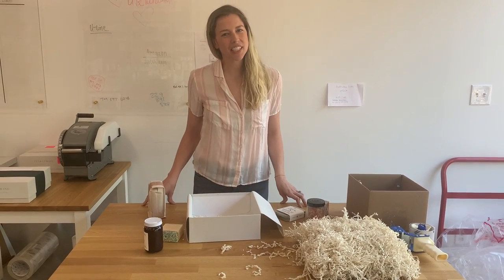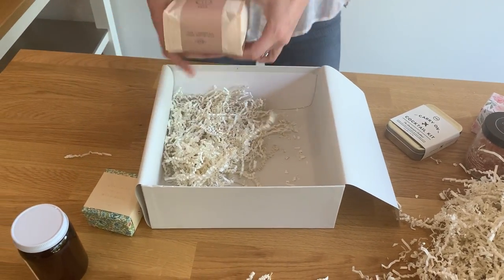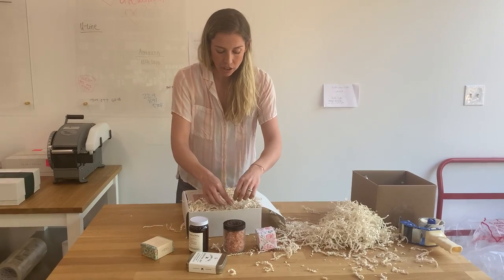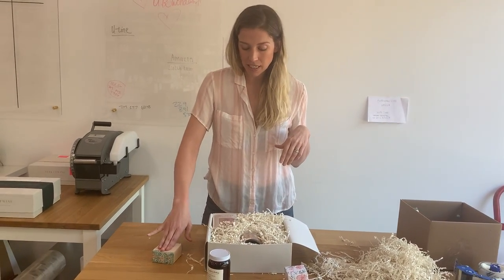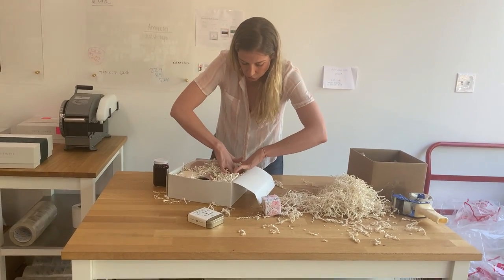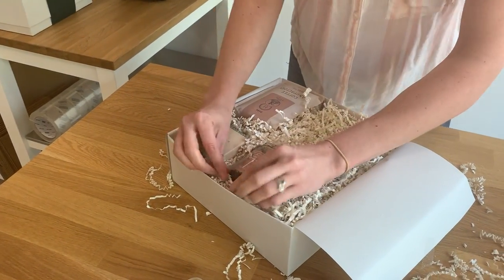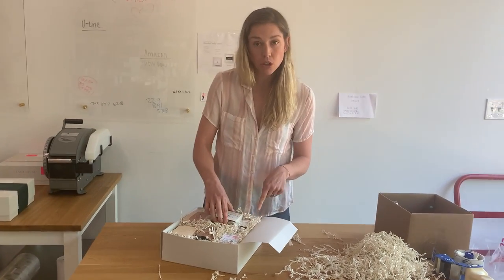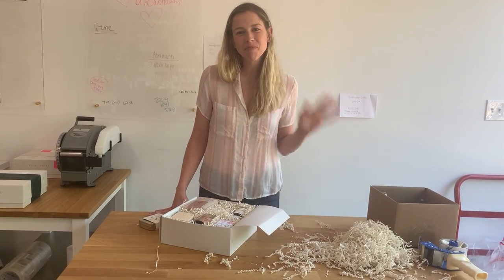Tips for working with crinkle paper to make gifts that look great!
In this video, I show you exactly how we nestle our products in crinkle paper (less squirrel, more surgeon) and how we get our gifts to not only look perfect in the studio, but more importantly look perfect for our customers.

Let's tame the crinkle beast once and for all!